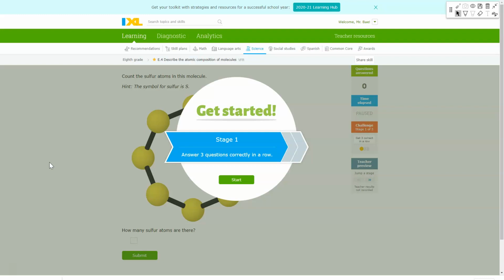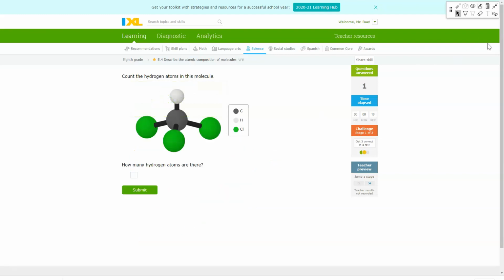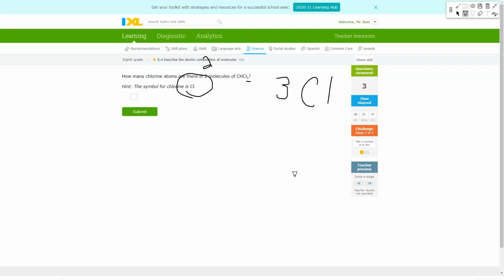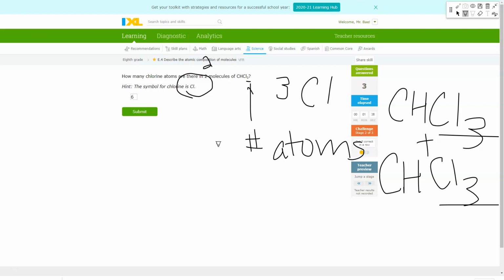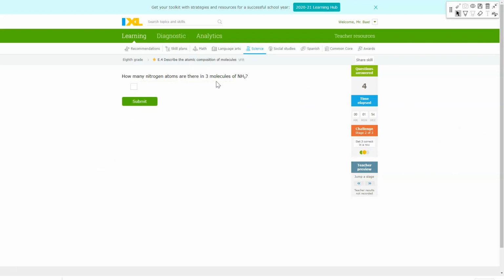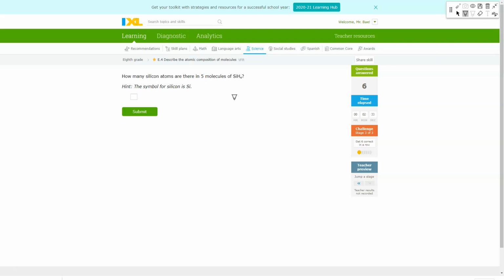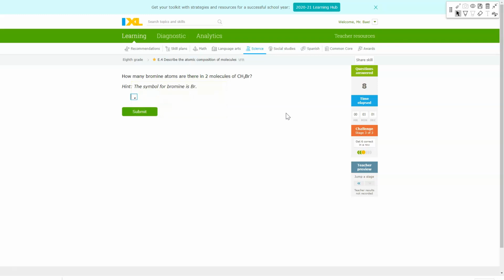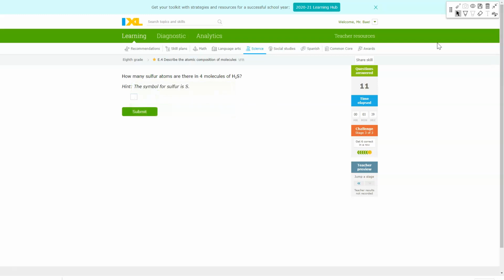IXL E4 Describe the atomic composition of molecules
0:00 Intro
0:09 Stage 1 of 3
0:52 Stage 2 of 3
1:36 How to count total number of atoms
2:31 Stage 3 of 3

Artist: Aurora B.Polaris
Title: The Distance Between Us